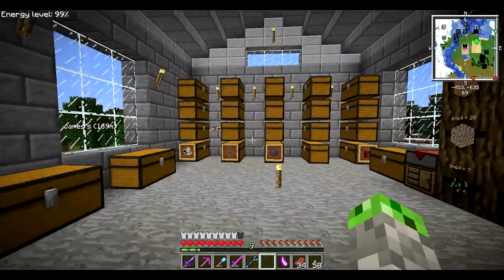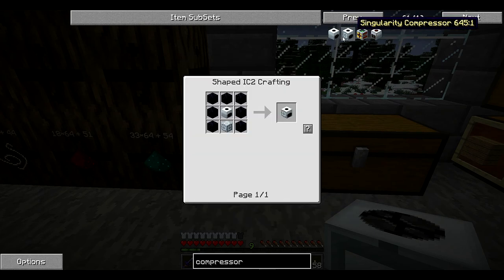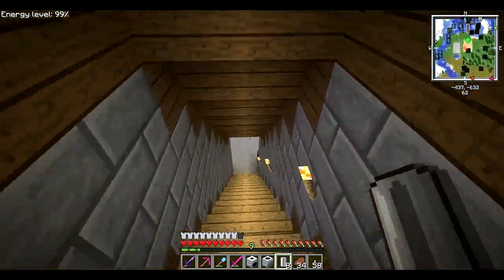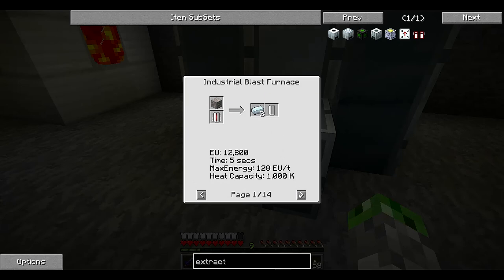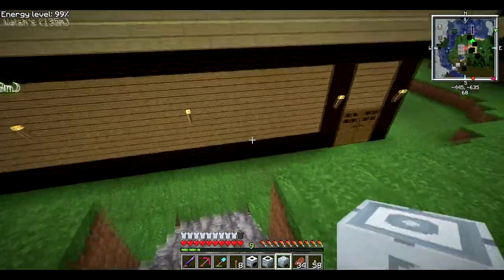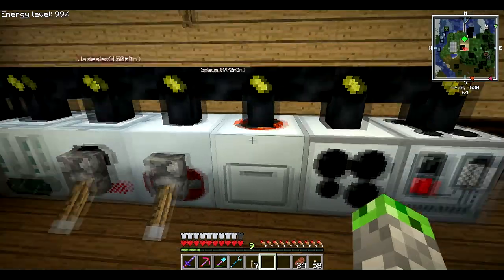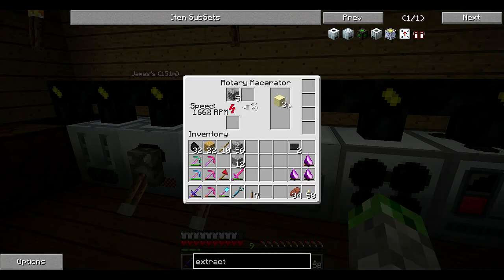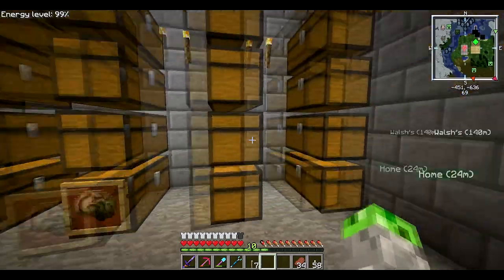Let's Play FTB! S2E67 :: Rotary Macerator, Singularity Compressor, and Centrifuge Extractor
Another productive episode has us upgrading our primitive IC2 machines to the next level to allow for faster processing of materials.

Hello everyone, welcome to the world of FTB, or Feed the Beast, a modpack for Minecraft for the PC. This is the Ultimate pack of FTB.

Hope you all enjoyed, please let me know what you think, and provide feedback.

Credits:

Intro template courtesy of RavenProDesign.